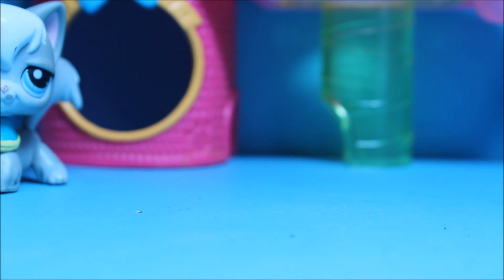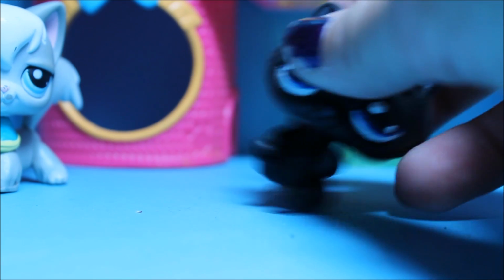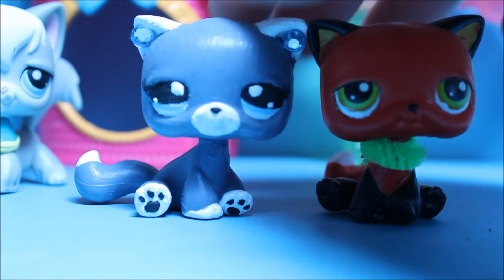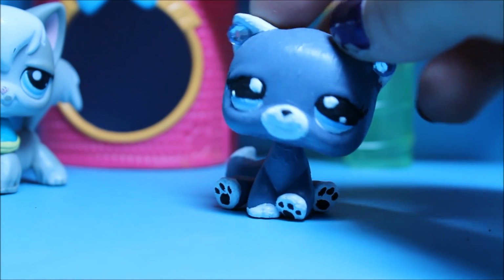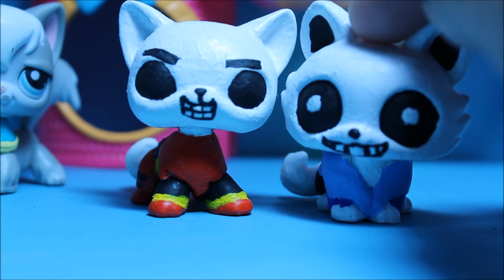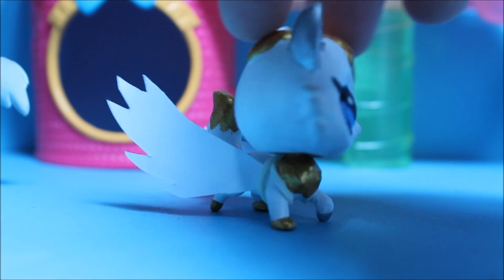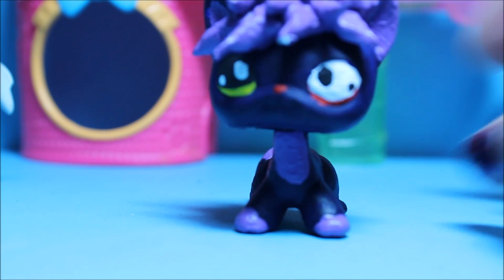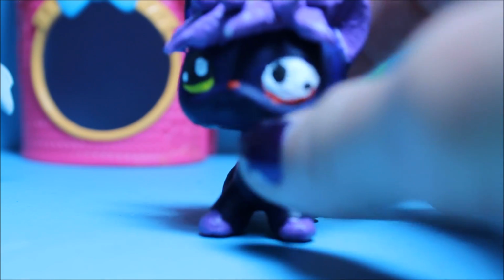LPS: All My LPS Customs!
What do you think of all my customs? What's your favorite? Least favorite?

Hangouts: Luna Asher
Animal Jam (rarely on): Mysticalblackcat
LPS Amino: LPS TheLunarCat

MUSIC
Wallpaper: ^^
Cipher: ^^
Monkeys  Spinning Monkeys: ^^
Scheming Weasel: ^^
Marty Gots A Plan: ^^
Outro: Touch Instrumental: Troye Sivan

MATERIALS:
Camera: Canon Rebel t5 EOS 1200d
Editor: Windows Movie Maker
Lighting: Ott Light and Desk Lamp
Fake Blood: Washable Finger Paint and Water and Washable Markers

i've made like five more since i filmed this